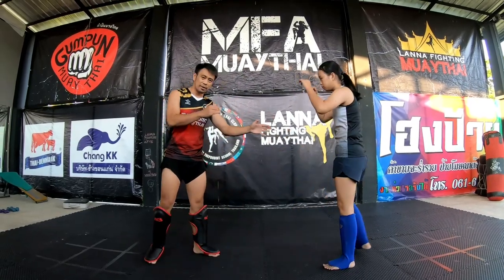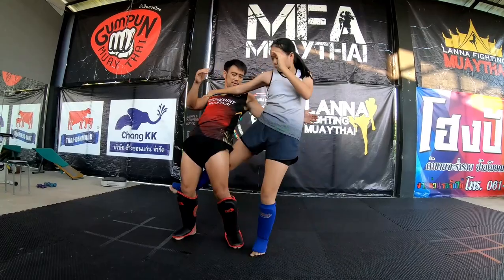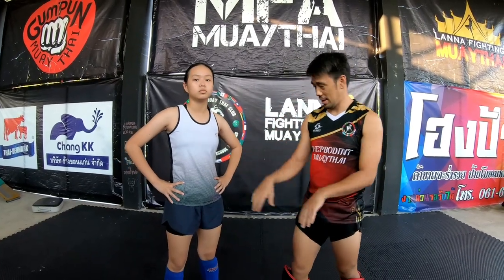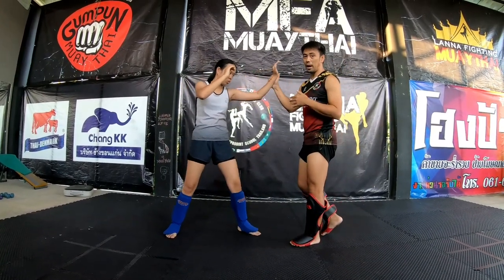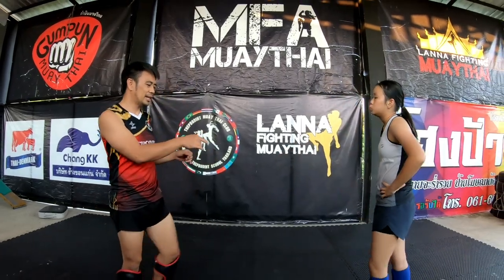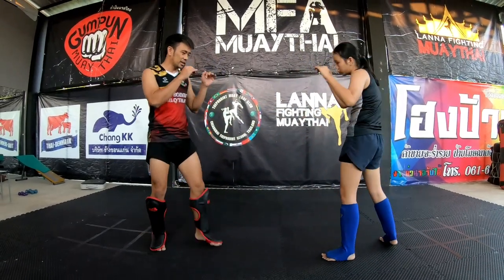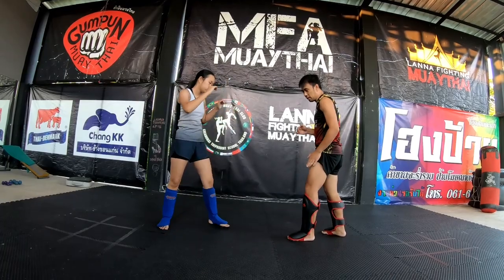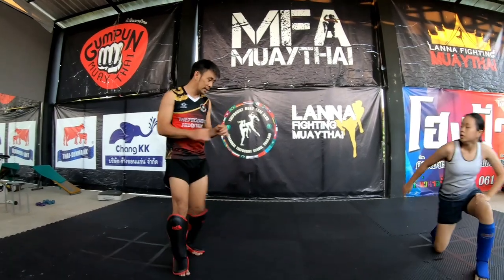MUAYTHAI sweep drill